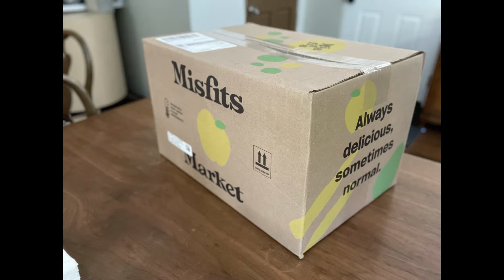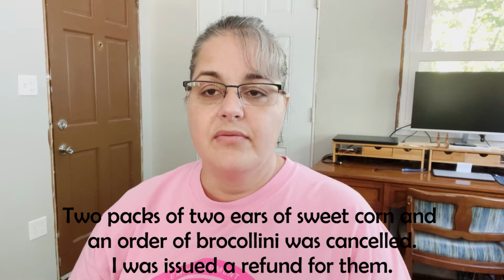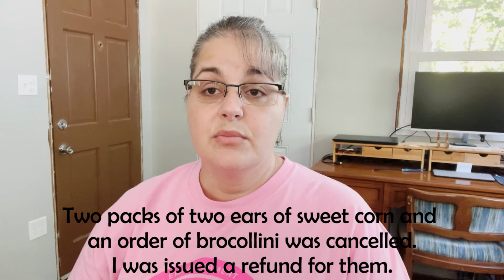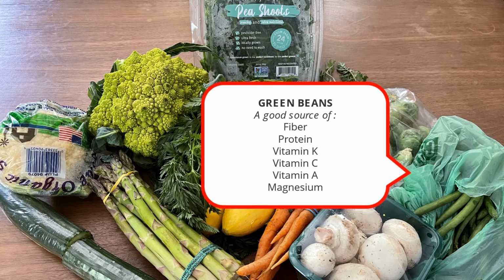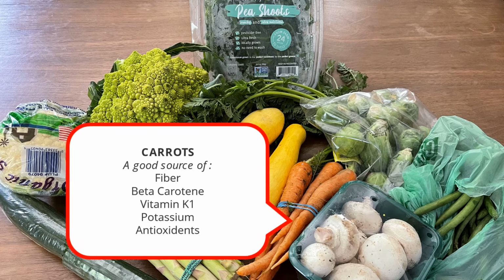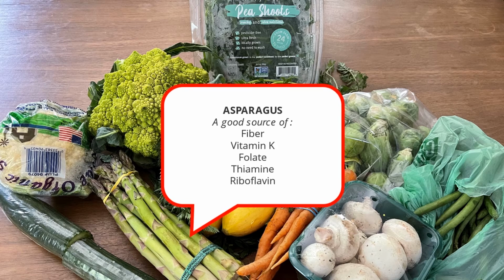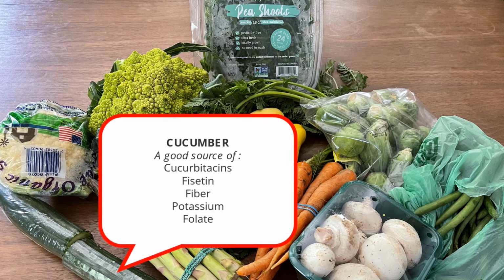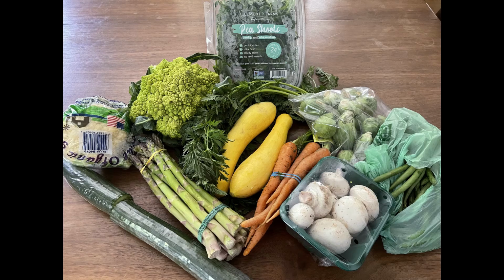Misfit Market Unboxing and Review of Organic, Tasty and Nutrient Dense Food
While waiting for our garden to come into production, this is a perfect food option to give us the health benefits of a wide variety of minerals, nutrients and vitamins, while adding variety to our meals and we are eating on a budget.  Each weekly delivery is like a small grocery haul delivered right to our door.  What makes this a sustainable option is that you are keeping these perfectly good vegetables, fruit and other sometimes imperfect, but always delectable items out of the waste stream.  You will be supporting small farms and not mega farm corporations, which means healthy eating while supporting diversity in choices.  In today's video, I take you along as I do a Misfit Market unboxing, while talking a little more in depth about the program.  While this isn't a review, per say, and this video is NOT sponsored, you can tell that I am sold on it. This will also earn me a small amount off of a future order, but it is at no additional cost to you!

Introduction and Ending music is Satisfaction Guaranteed by Dan Lebowitz
Other music in this video is:
  * Calimba by E’s Jammy Jams

Send a gift to our house from our Amazon wishlist

If you would like to financially support this channel and my journey with fibromyalgia, you can shop through this Amazon affiliate link, which will earn us a small commission at no additional cost to you!